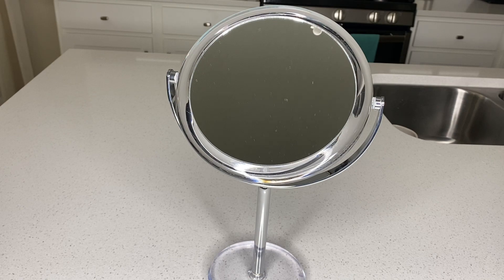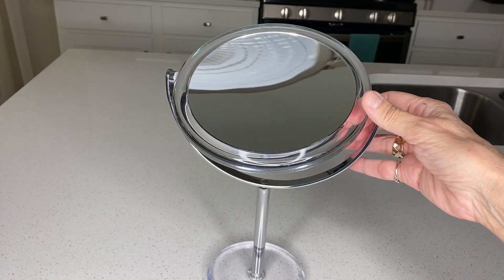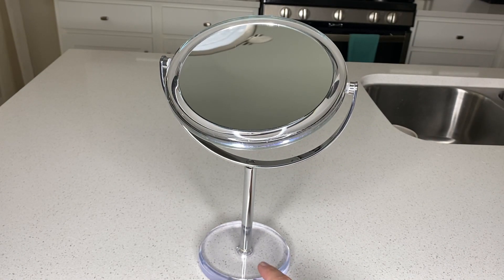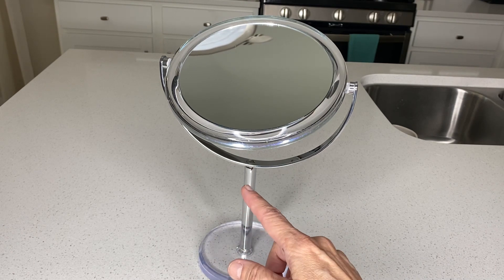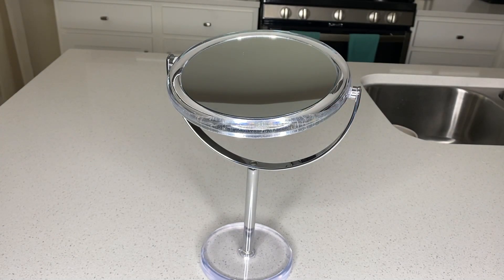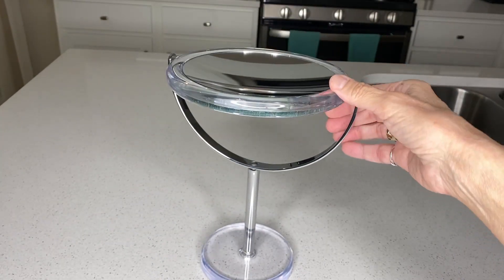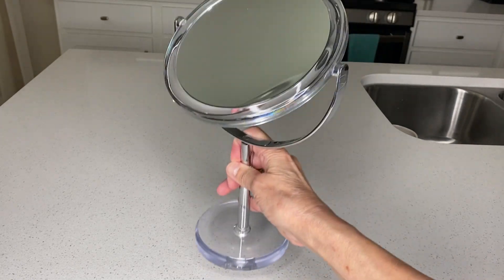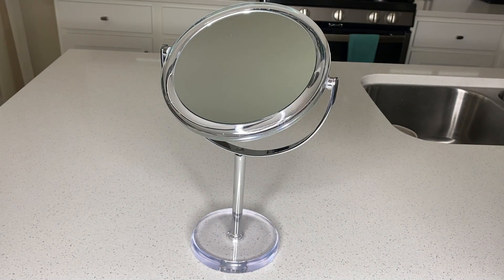Magnifying Makeup Mirror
This magnifying mirror is a classic dual-sided design with 1 and 20 magnification.  It swivels 360 degrees so you can easily toggle between the 2 levels.

The mirror is 13" H x 6" W.  If you are looking for a reliable, portable magnifying mirror, I highly recommend this one.